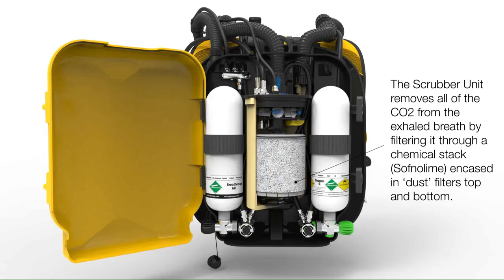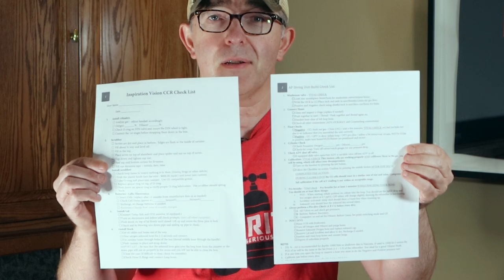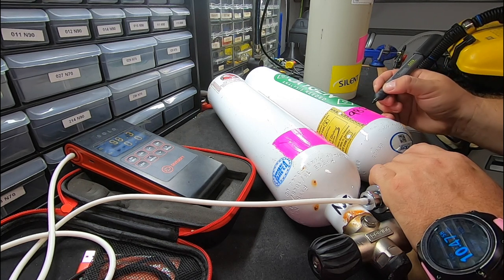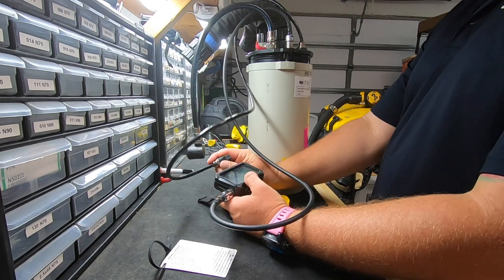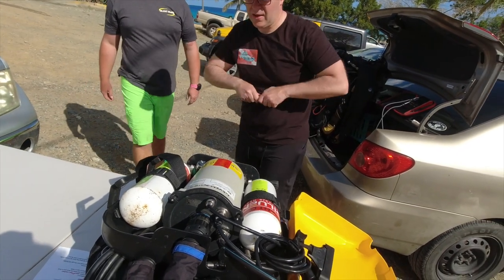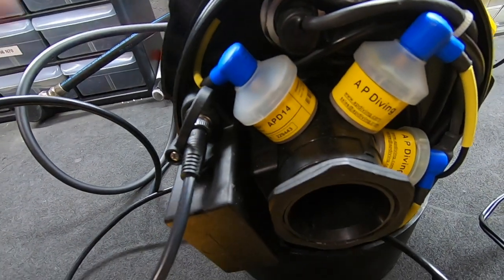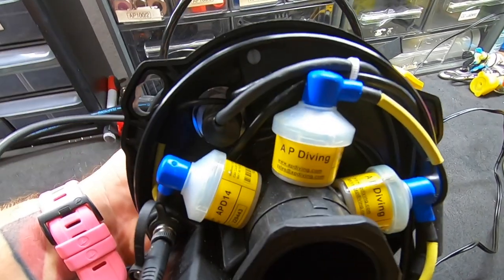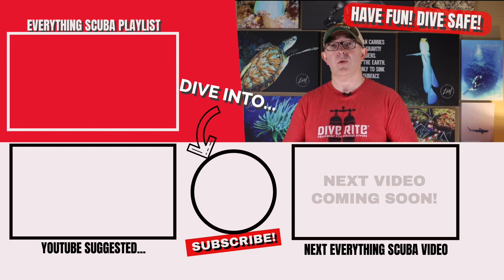How to Build the AP Inspiration Rebreather (Rebreather Scuba Diving)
How to Build the AP Inspiration Rebreather (Rebreather Scuba Diving). Having a properly functioning and constructed rebreather under water is a very critical thing! So serious meticulous and detailed construction of your rebreather is also critical! In the episode Lyell walks us through the phases of how to put all of the comments of a rebreather together and the testing required before we go diving! (Thank you once again to TDI Instructor Mark Nevin and AP Diving for all of their efforts in helping us bring this rebreather series together!)

0:00 Breathing into a bag?
0:46 What it takes to build a rebreather.
1:44 Preassembly
2:44 Assembly
5:18 Testing
7:35 Up next!. let's go diving with a rebreather and talk about certification!